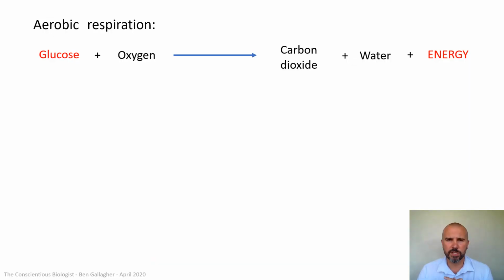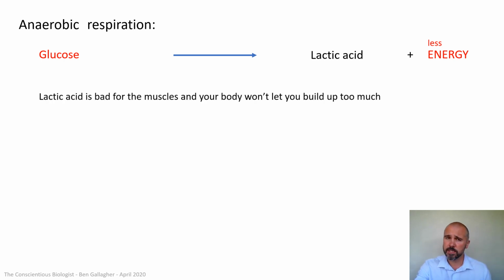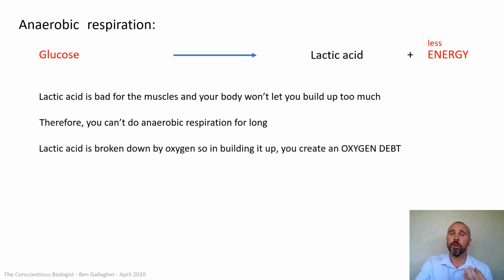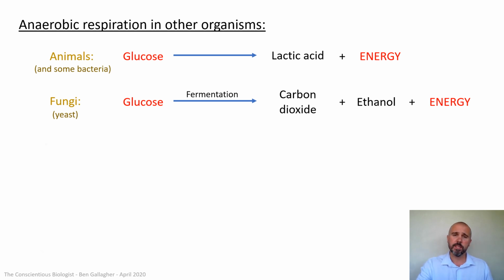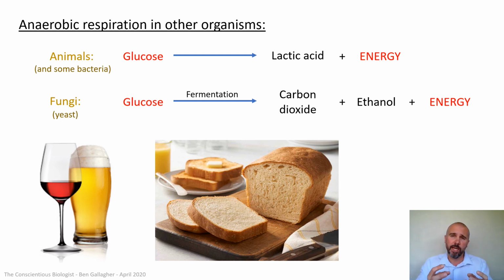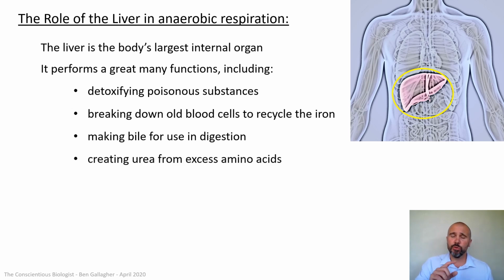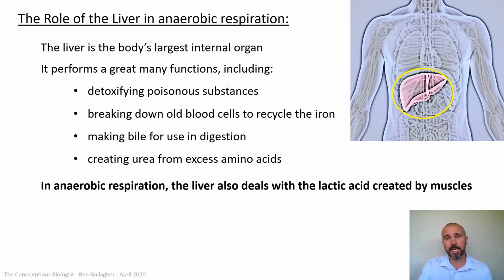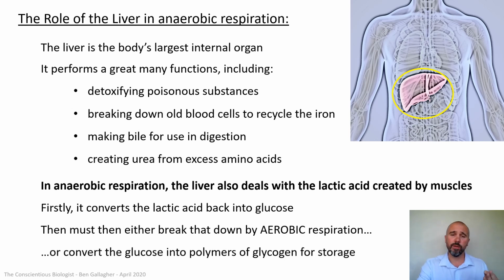Respiration 3: Anaerobic respiration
This is the final video in the Respiration series, and indeed the last of the 5 videos that make up Bioenergetics. You should have watched the "Respiration 1: Process overview and cell review" and "Respiration 2: Exercise and human physiology review". This video looks at Anaerobic respiration in animals and other organisms. It is also the only time we really look at the role of the liver, so is vitally important for that content.